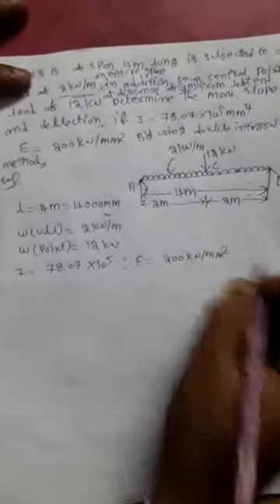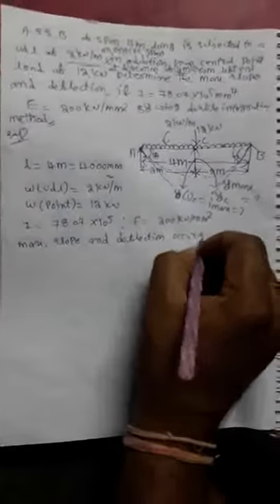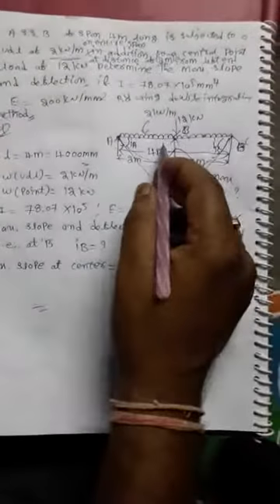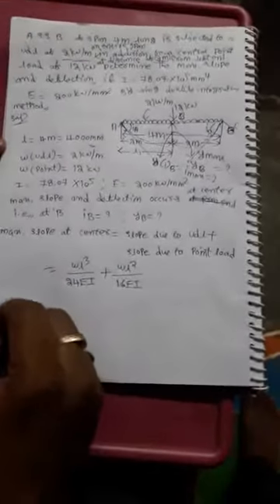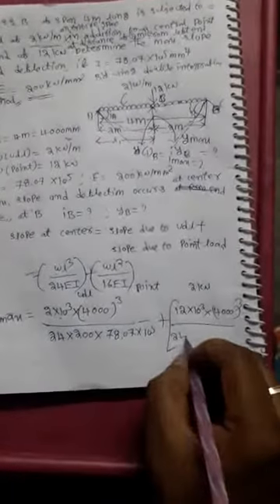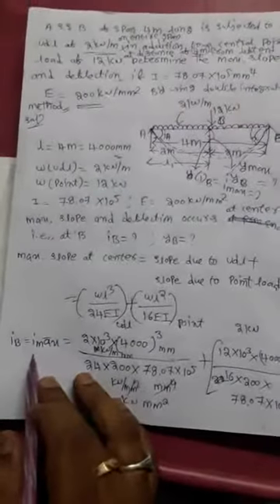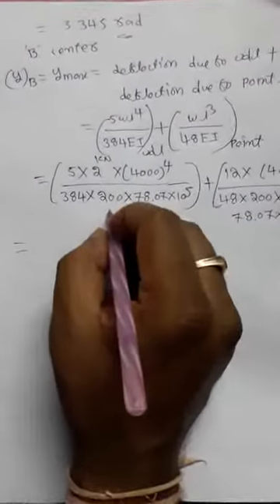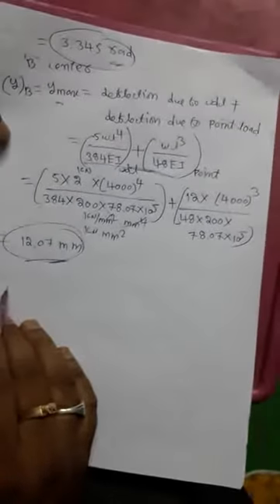Problem to find max slope and deflection for SSB carrying combination of point and udl loads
By using double integration method